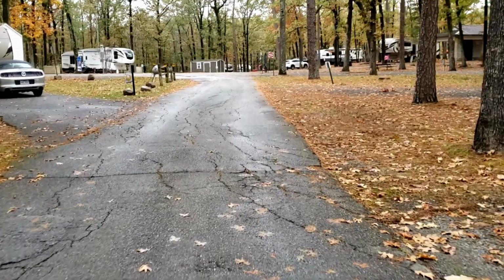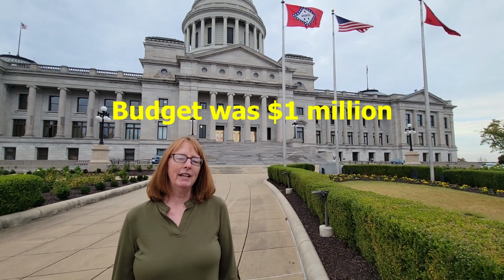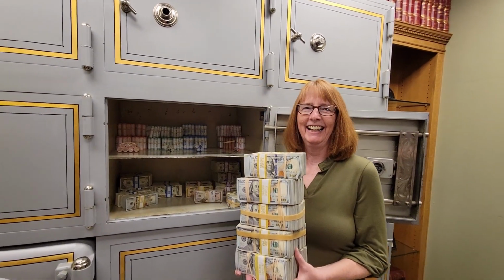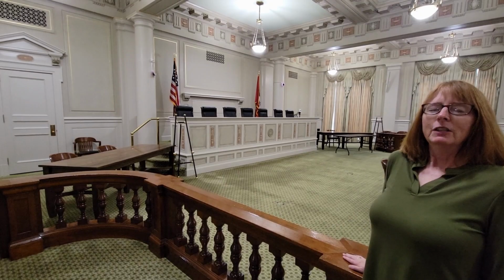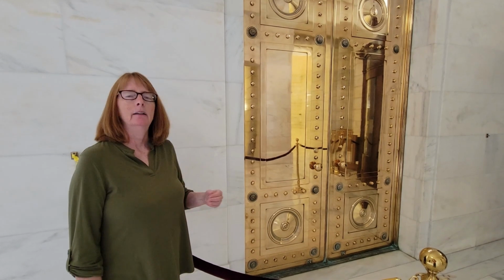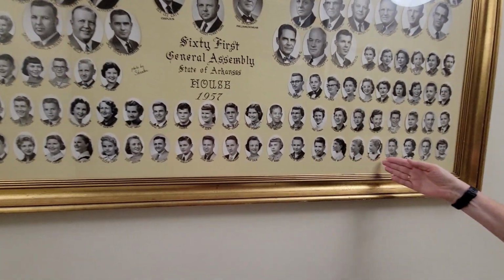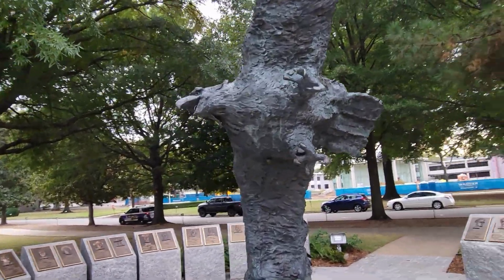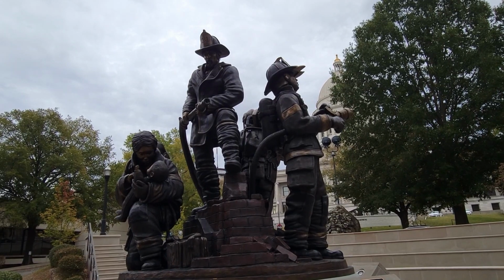Arkansas State Capitol | Holding Half a Million Dollars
Thank you for joining us on the Arkansas State Capitol Tour. We enjoyed learning about the capitol and its history. We also got to hold half a million dollars in cash!

00:00 Welcome to the Arkansas State Capitol
00:22 Burns Campground
01:21 Arkansas State Capitol
02:21 Governor's Office
02:36 State Treasurer's Office
03:28 Supreme Court
05:07 Bronze Doors
05:48 Senate
06:32 House of Representatives
07:27 Chandelier
07:58 Memorials on Capitol Grounds